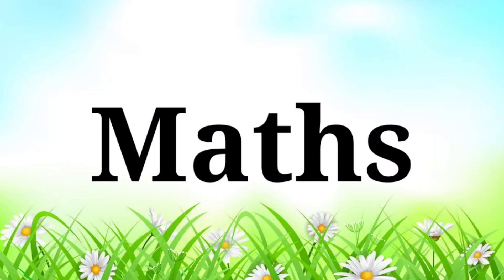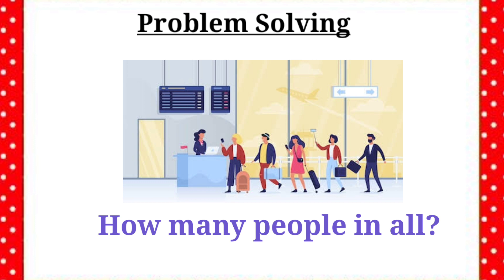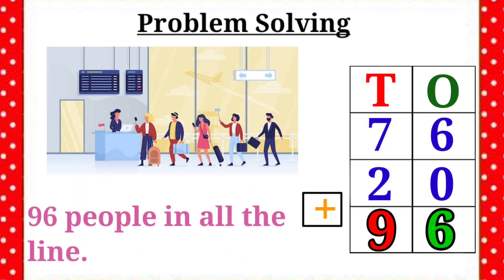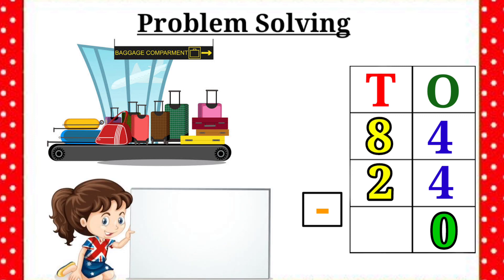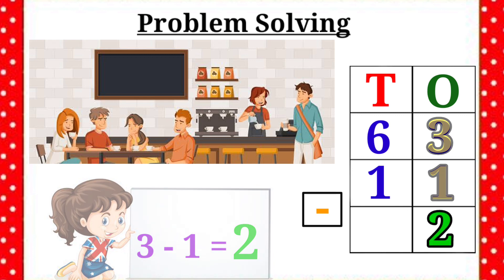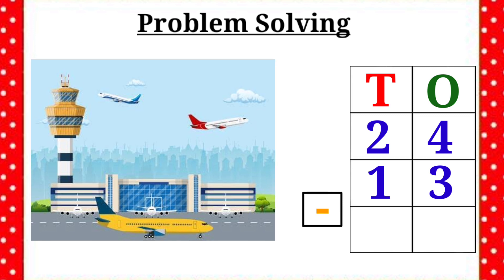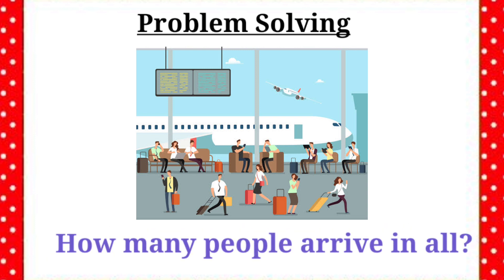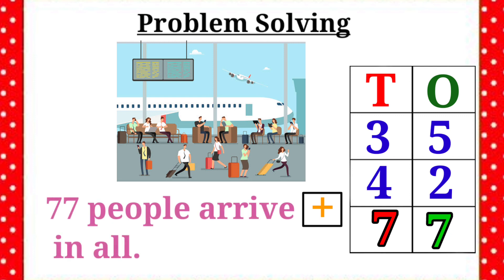problem solving 7th lesson Oxford Class 1 Mathematics